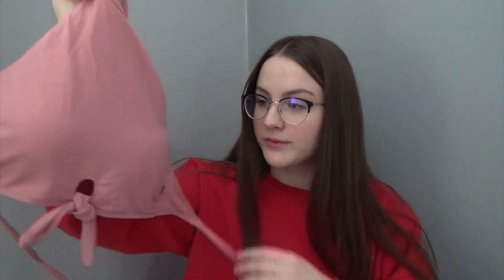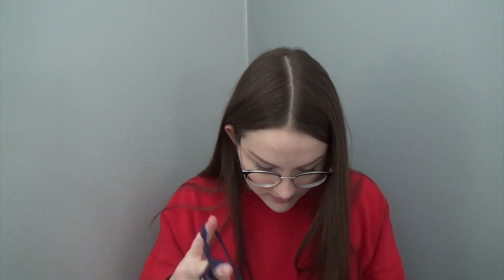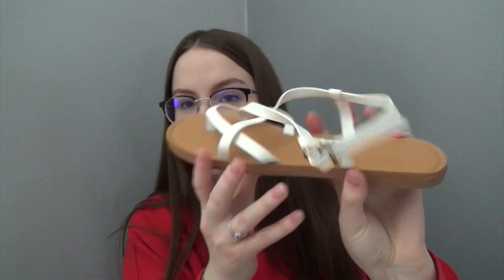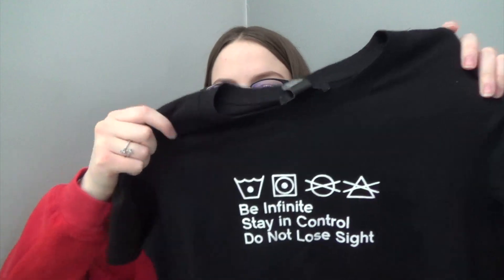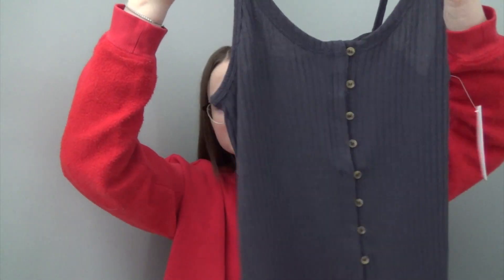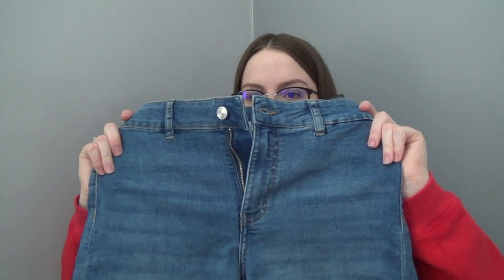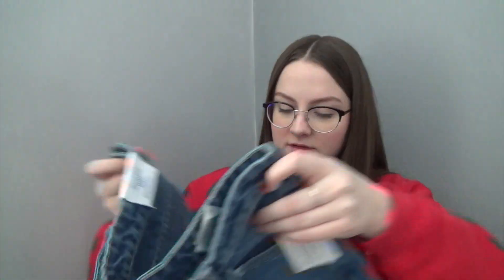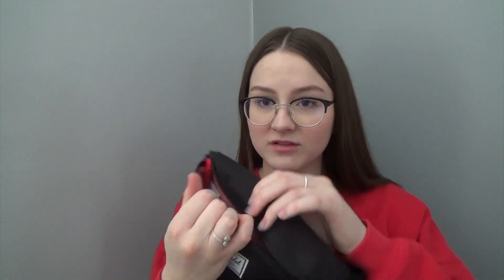Spring Vacation Mall Haul! Forever 21, American Eagle, Garage & More!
→Take a second to share some kind words on why I would make a good addition to the Sephora Squad

Q&A:
How old are you? 17!
What country are you from? Canada
Editing Software - iMovie for Mac
Camera - Sony Handycam HD